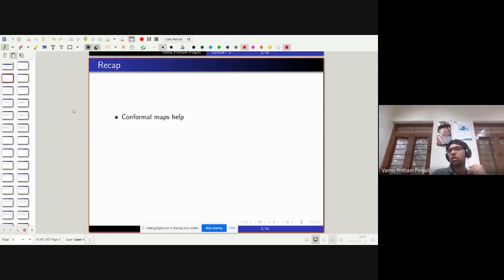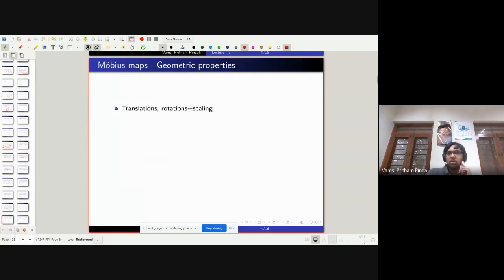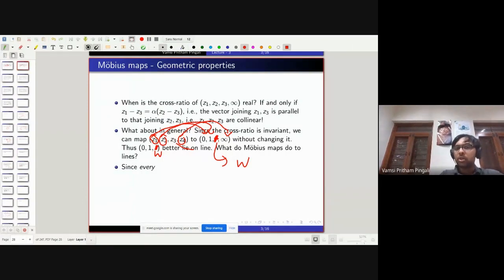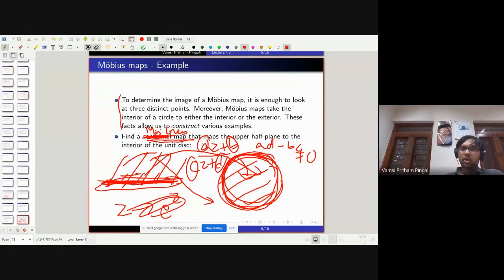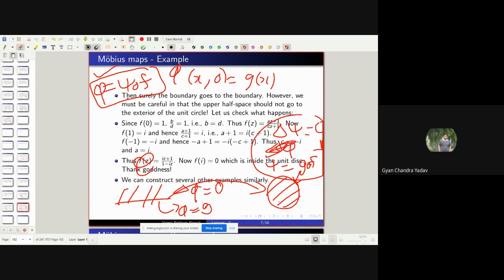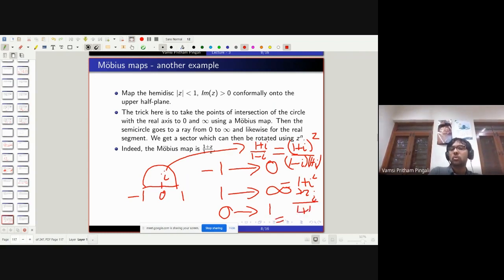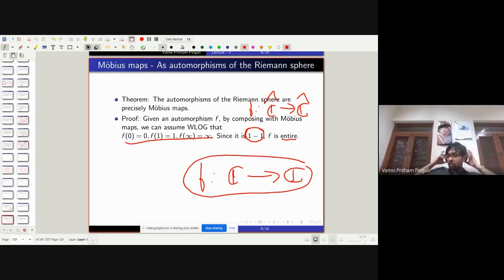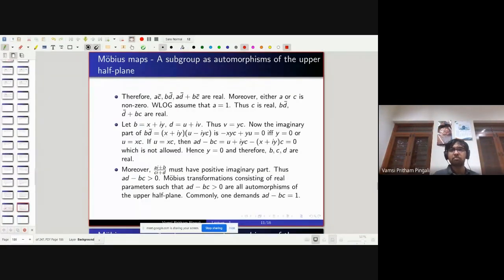Lecture 19: 04-08-2021: Dr. Vamsi Pritham Pingali (IISc Bangalore)